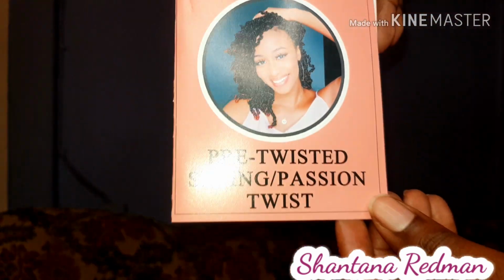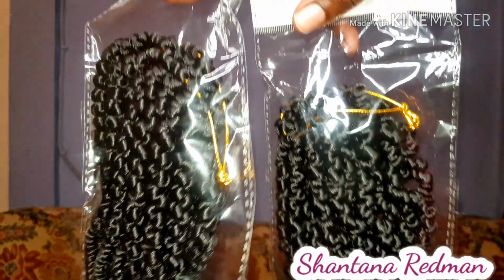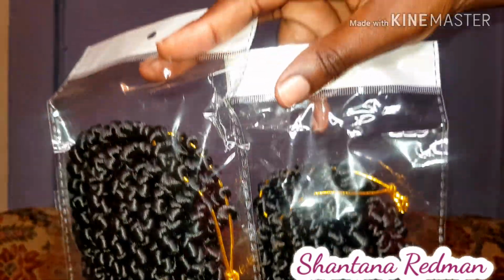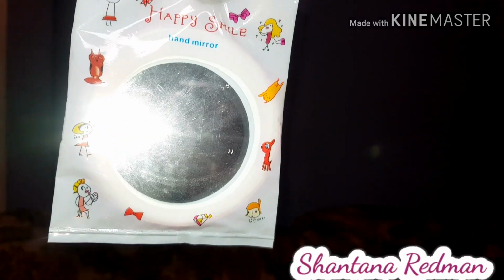HOW TO: INSTALLED YOUR SPRING TWIST|CROCHET METHOD|ft Beyond Beauty|Shantana Redman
I have received these springy springy Spring Twist from Beyond Beauty on Amazon. I will be leaving the link down below for you to purchase your pack of hair. So sit, relax and chill and just watch how I installed these using the crochet method.

Hair details:
6 pk Spring Twist
15 Strand per pack
Colour